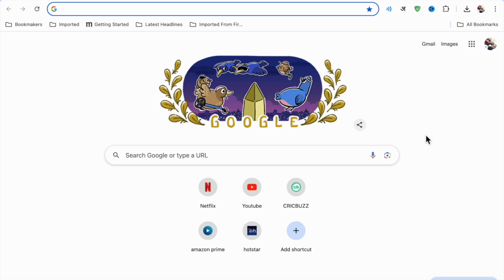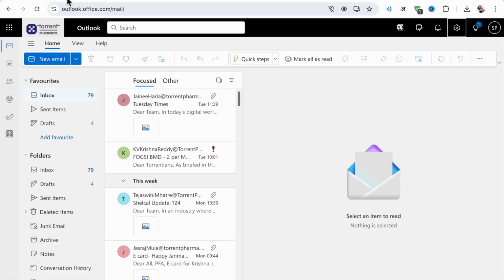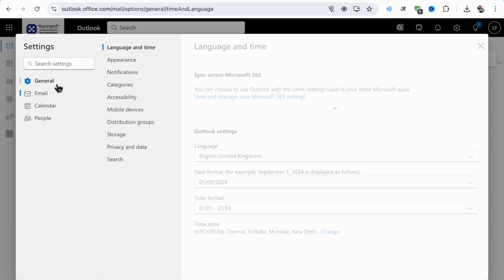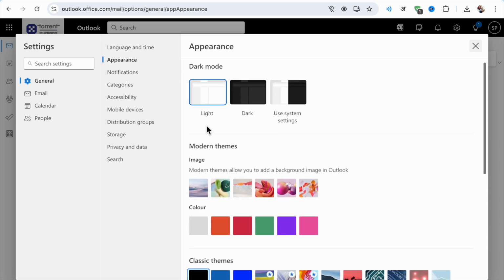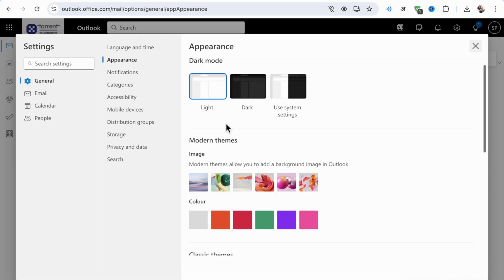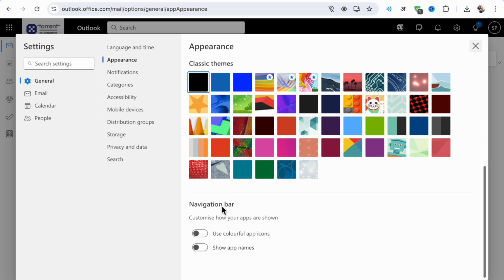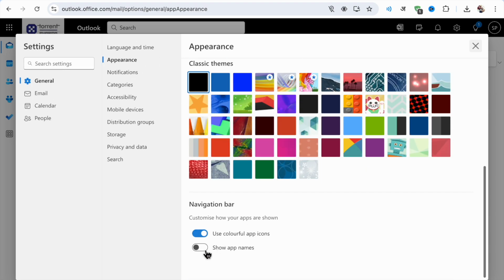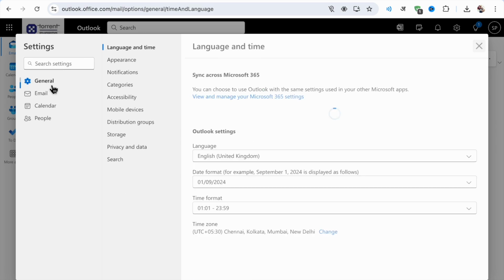How to Change Appearance in Outlook | Microsoft Outlook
In this video, I am going to tell you about how to Change Appearance in Outlook.
How to Change Appearance in Outlook
Like this you can Change Appearance in Outlook
Thanks.
Change Appearance in Outlook
outlook tutorial,
microsoft outlook,
outlook,
office 365